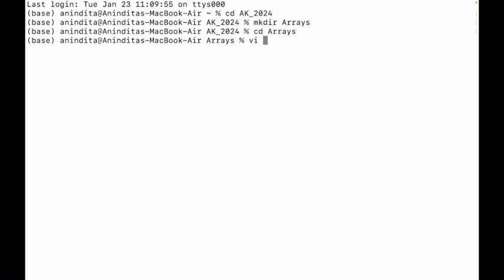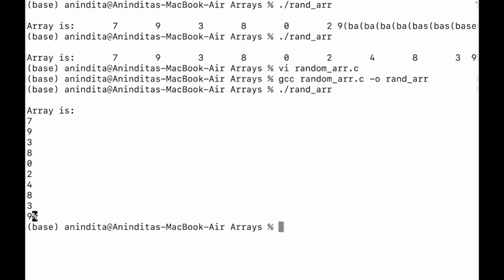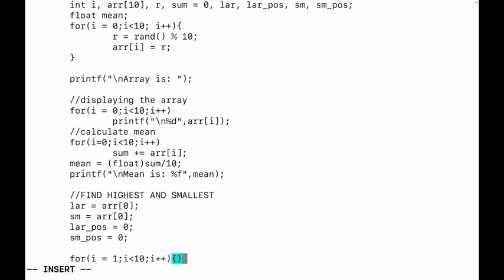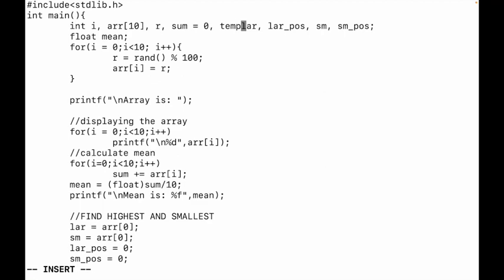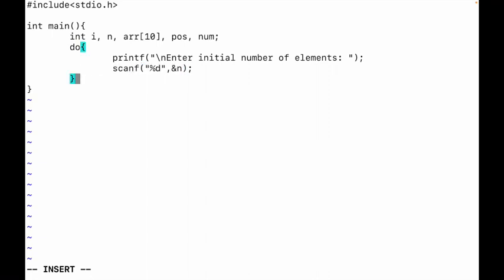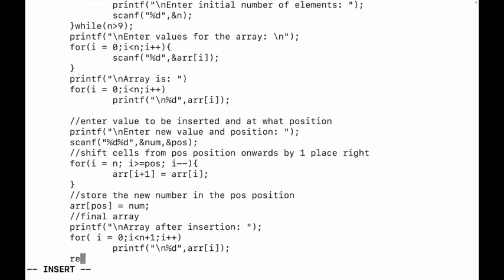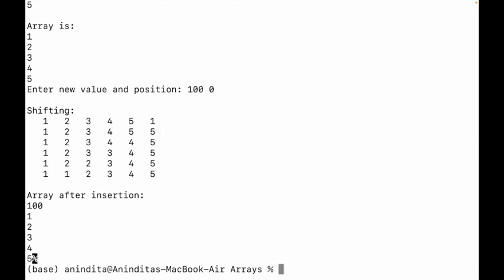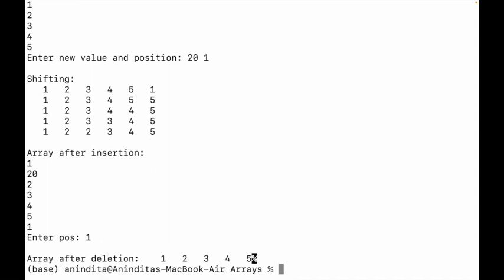Lab 6 | BCSE102L and BCSE102P | 1D Array Examples